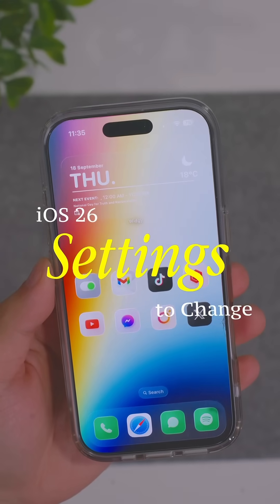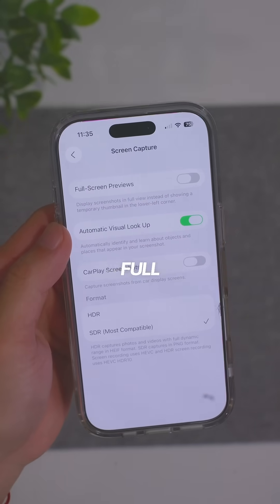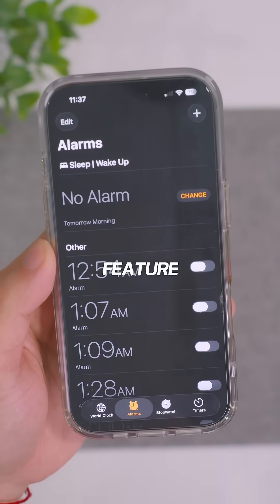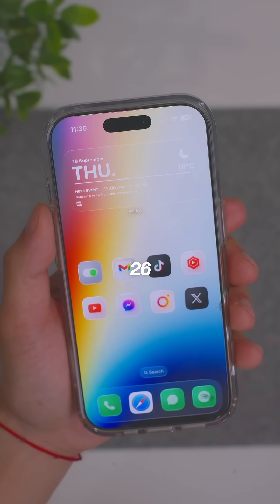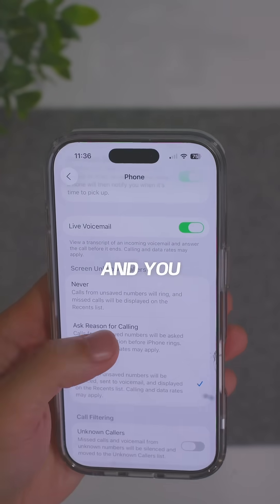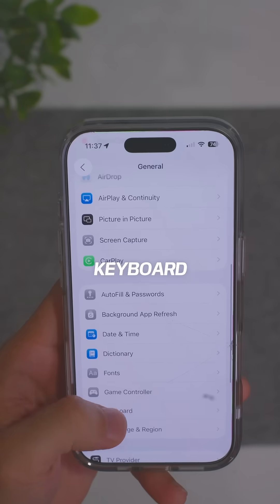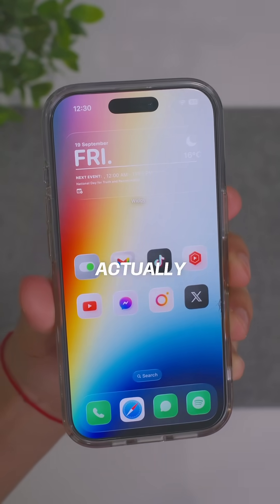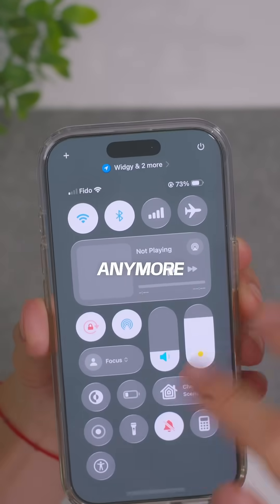iOS 26 Settings You NEED to Change NOW 📲